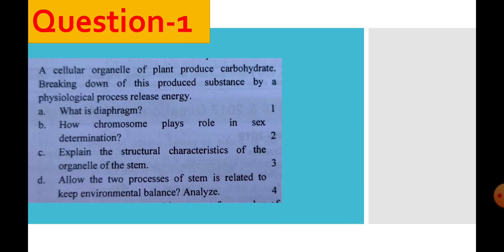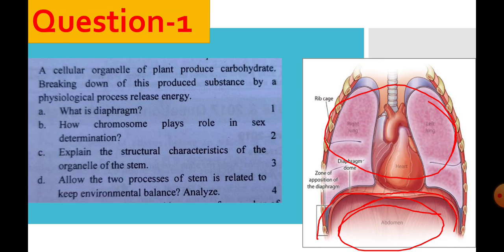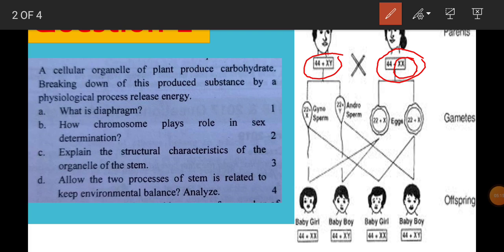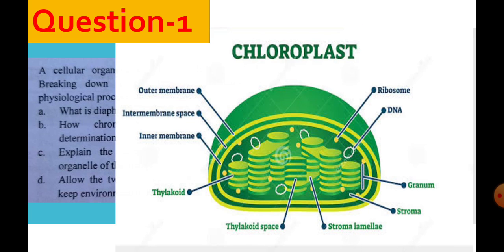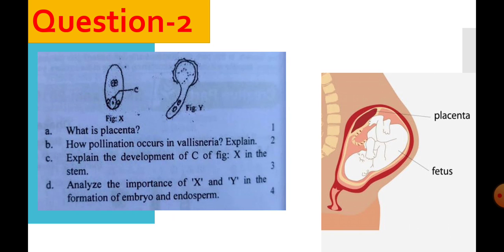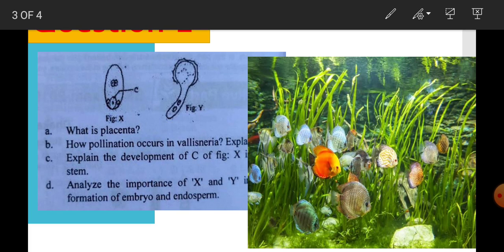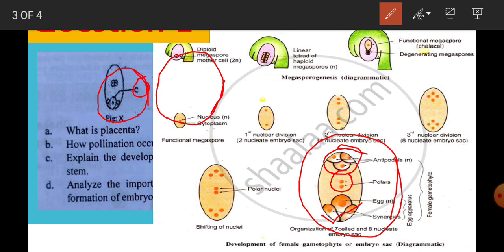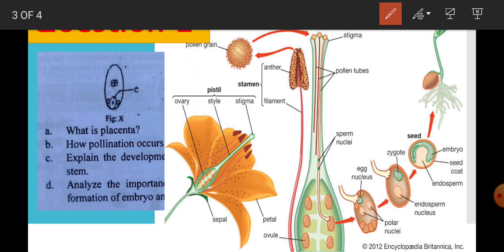Board Question of Biology: part -1;English Version; Rajshahi board-2019